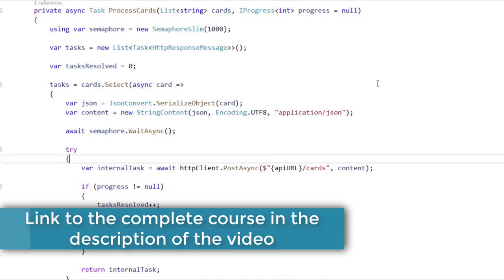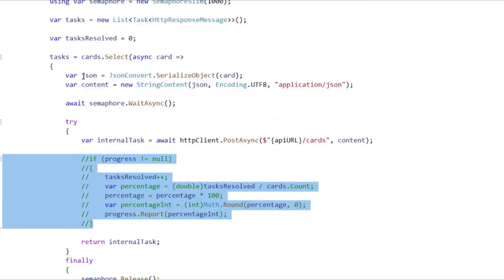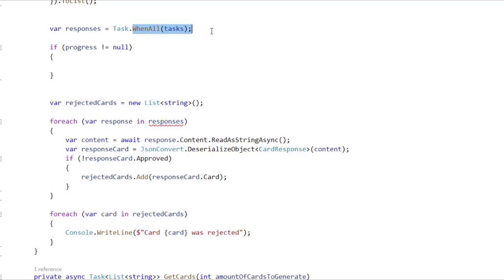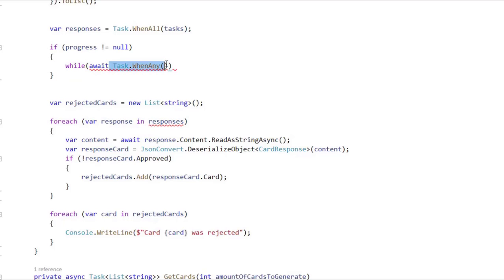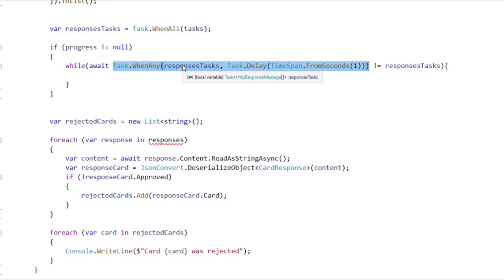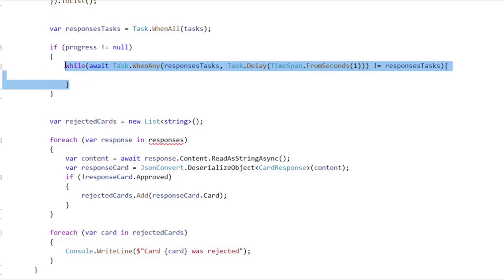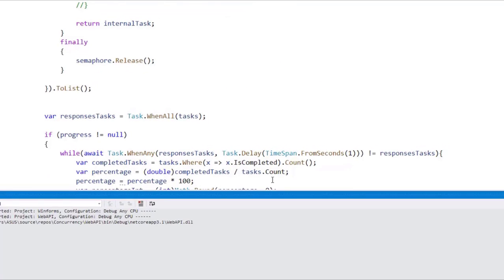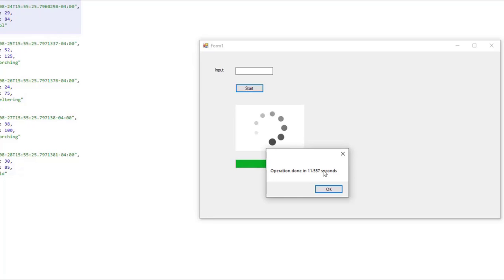17 - Reporting Progress Periodically with WhenAny - Concurrency in C#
In this video we'll use WhenAny to report progress about a long-running task periodically.